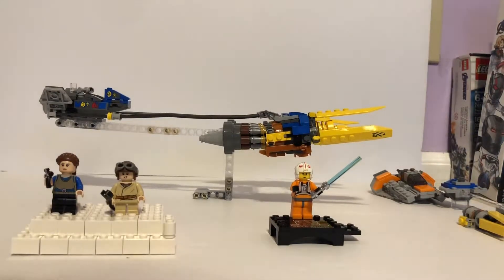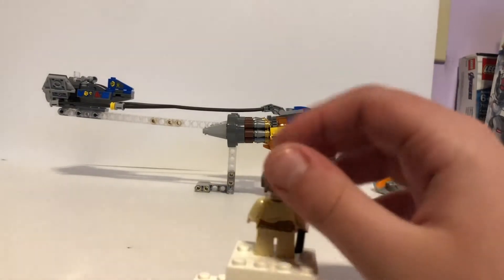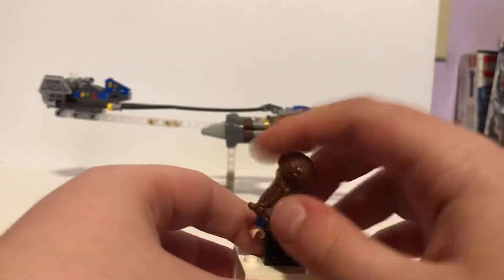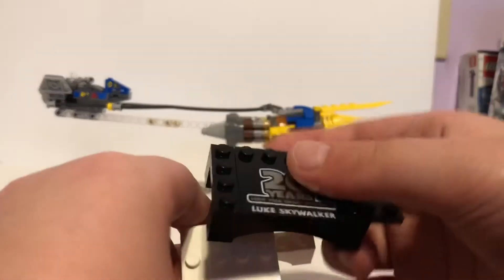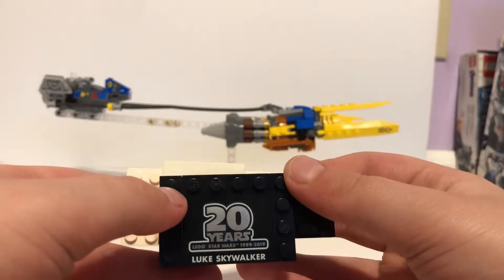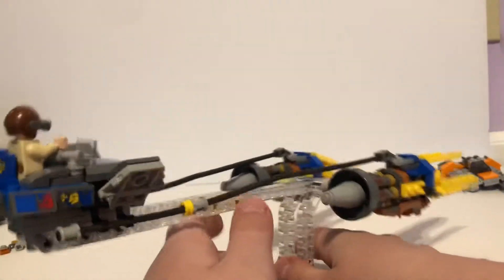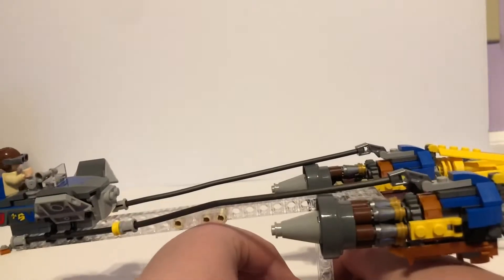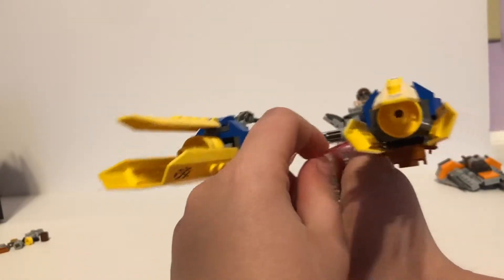LEGO Ankains podracer 20th anniversary review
Reviewing a LEGO set